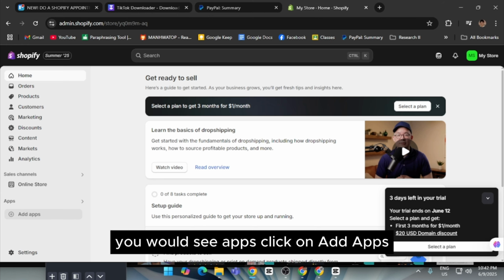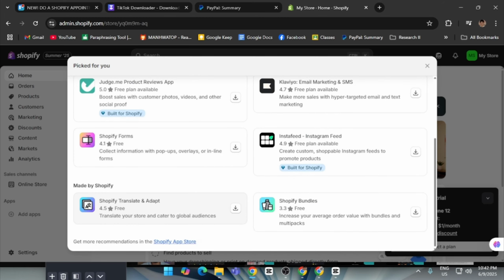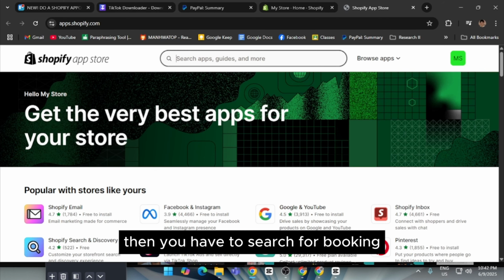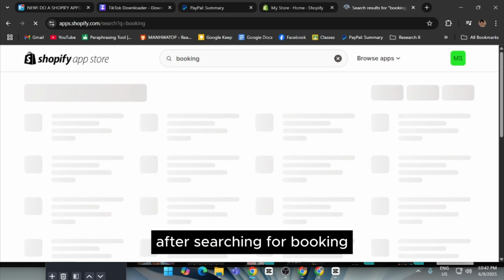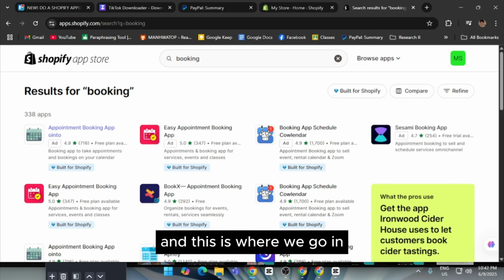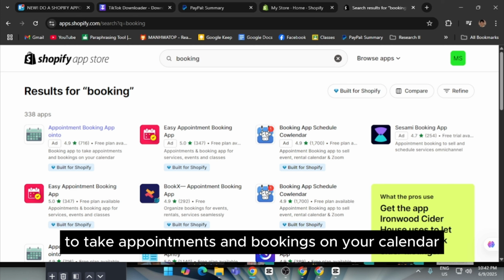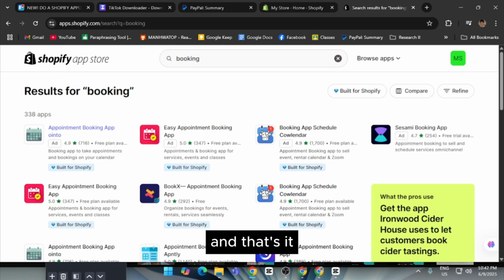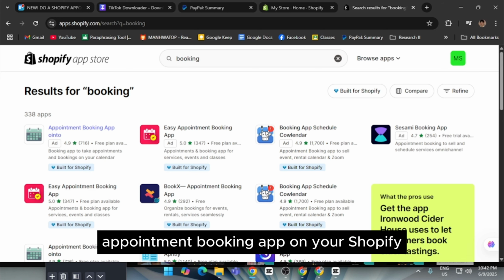NEW! DO A SHOPIFY APPOINTMENT BOOKING TUTORIAL (WORKING) 2025!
Looking to set up a powerful Shopify appointment booking system in 2025? This tutorial will guide you through everything you need—from choosing the right Shopify booking app to customizing your booking widget for a seamless user experience. Whether you're aiming to sell services on Shopify, add a “Book Now” button, or integrate a calendar for scheduling, this video walks you through the entire process. We’ll explore the best Shopify appointment booking solutions like Calendly Shopify, YouCanBookMe Shopify, and the Easy Appointment Booking App, so you can turn any Shopify product into a bookable service with ease. This guide is perfect for those seeking a Shopify booking system, a user-friendly appointment system Shopify plugin, or a professional-grade Shopify calendar app in 2025.
In this step-by-step Shopify tutorial for 2025, we begin by selecting a suitable Shopify booking app from the Shopify App Store. You'll learn how to install and configure appointment settings, set up service durations and pricing, assign team members, define availability, configure notifications (email & SMS), and integrate payment gateways. We then show how to seamlessly embed the Shopify booking widget into your theme, customize it to match your branding, and test the entire system—including booking confirmations, cancellations, and rescheduling. By the end, you'll know exactly how to add calendar booking to Shopify, create a booking website Shopify, and use this Shopify tutorial 2025 to build a service-driven business model.
Once everything is set, it’s time to promote your booking page. We’ll show you how to add a Shopify book now button, direct traffic via social media and email marketing, and boost visibility through SEO tactics. Learn how to sell appointments and services on Shopify, how to promote Shopify booking page using social media, and how to integrate booking app with Shopify theme for the ultimate customer experience. Whether you're a beginner or looking to upgrade your setup, this complete Shopify booking calendar and Shopify scheduling guide will help you dominate 2025 with the best appointment booking app and Shopify service scheduling practices.